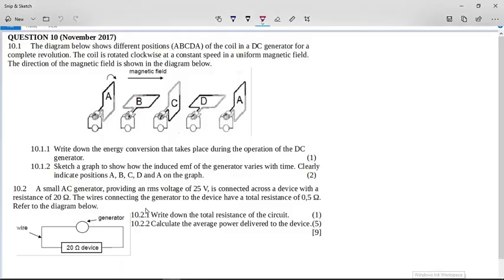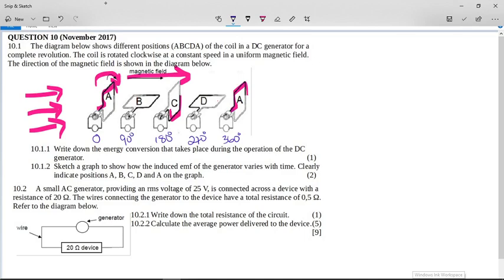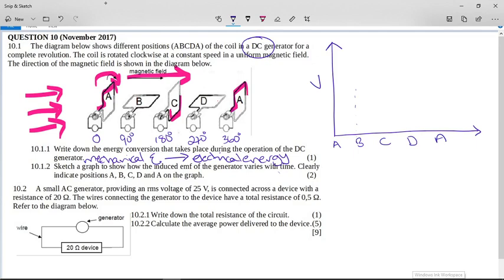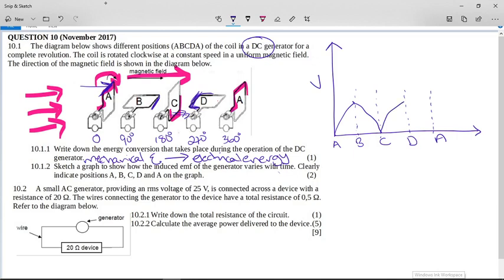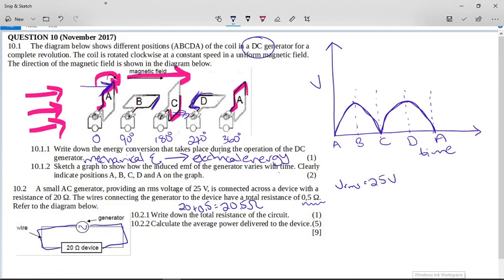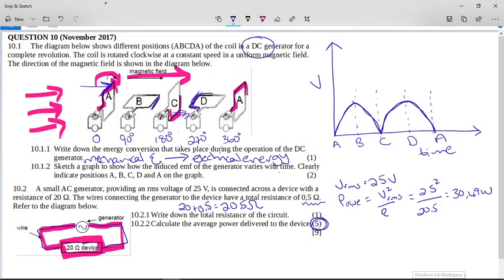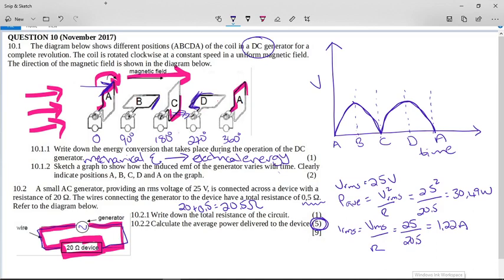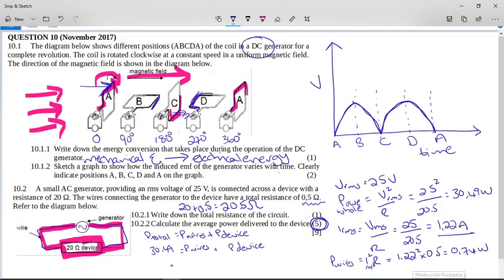PS12 Nov 2017 Electromagnetic Induction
A question that checks you know how the movement of the coil interacts with the voltage, plus an interesting AC question in which the conducting wires have resistance. Usually the resistance of the connecting wires is ignored.